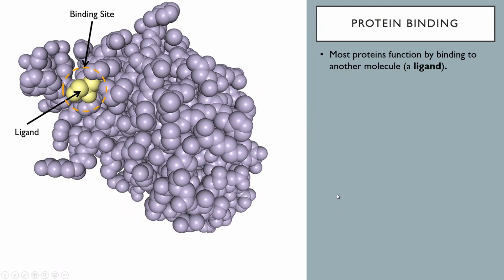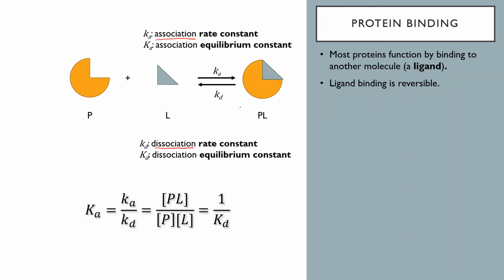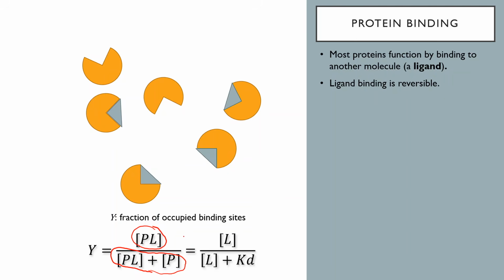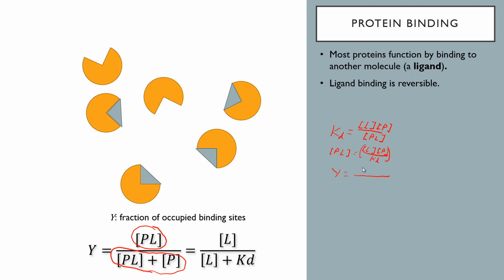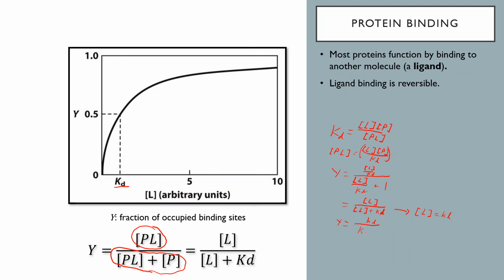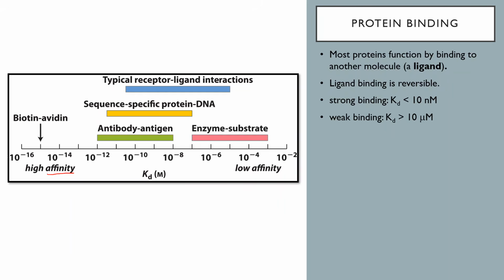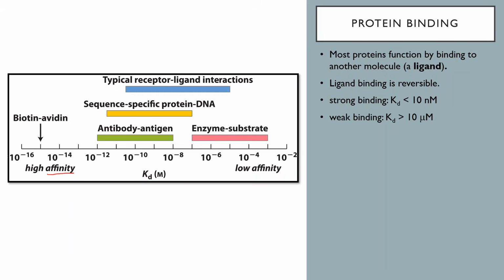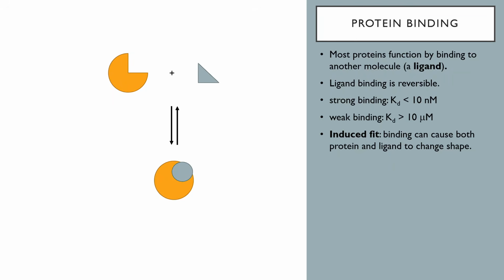OSSM Biochem Chapter 5 - Protein-ligand Interactions